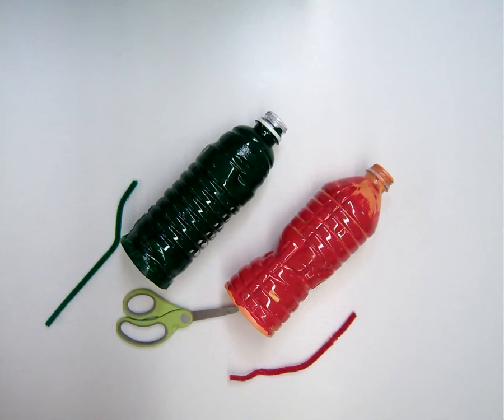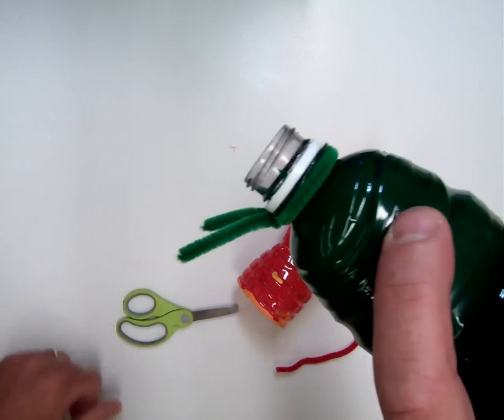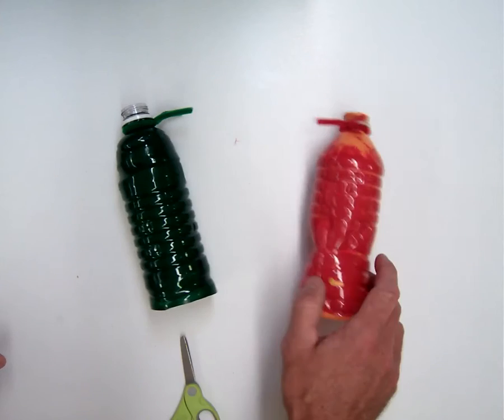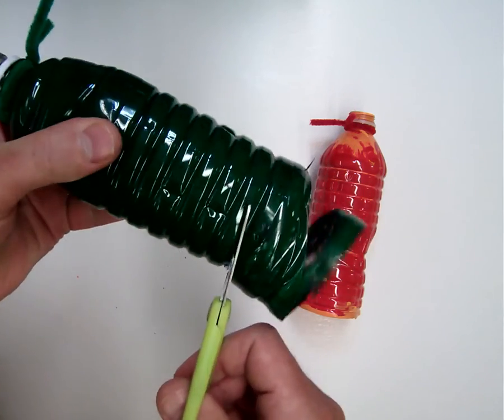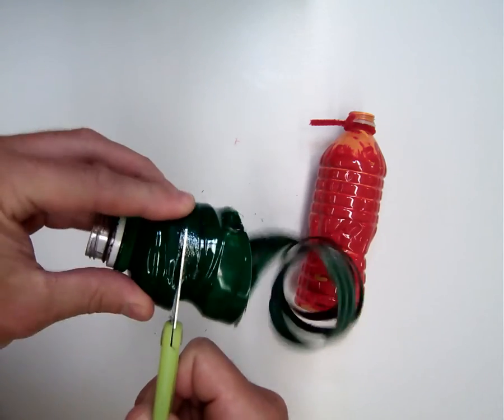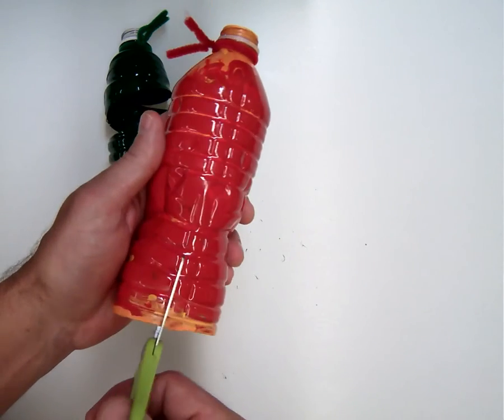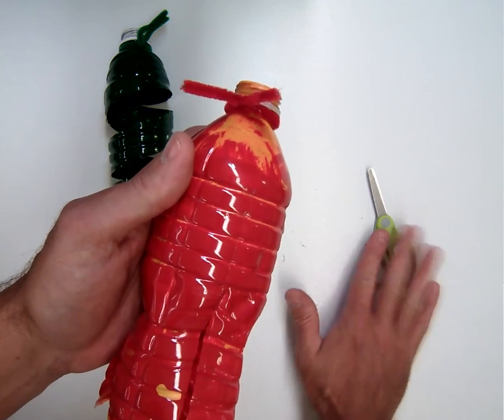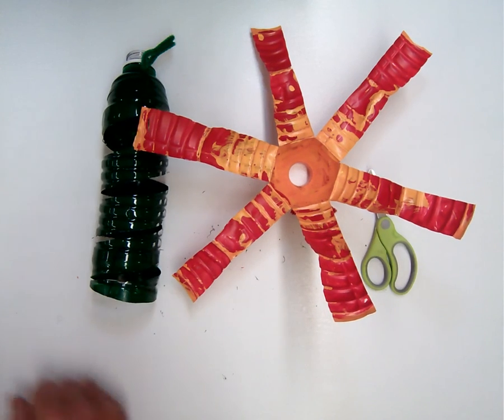Chihuly Sculpture Cuts